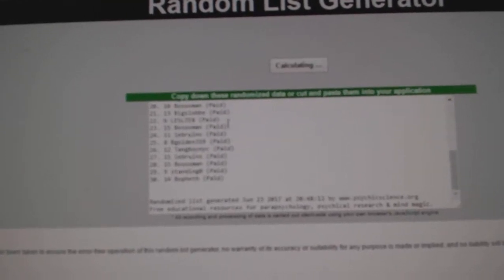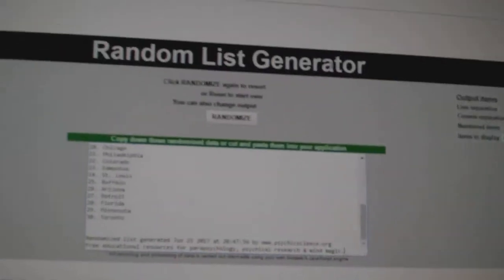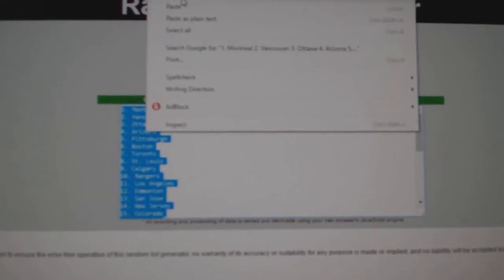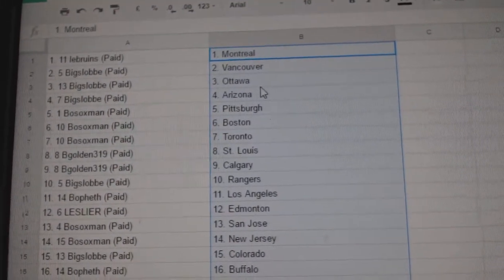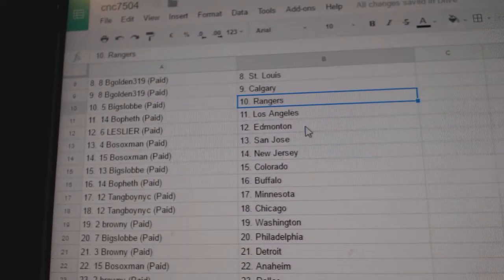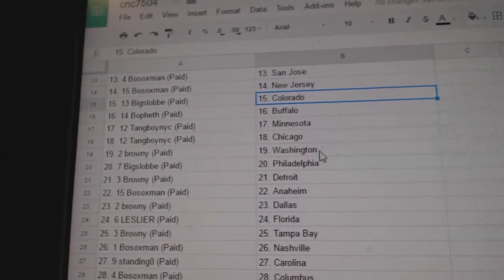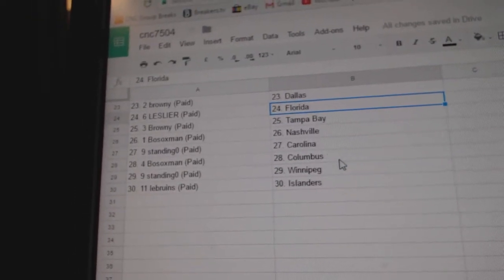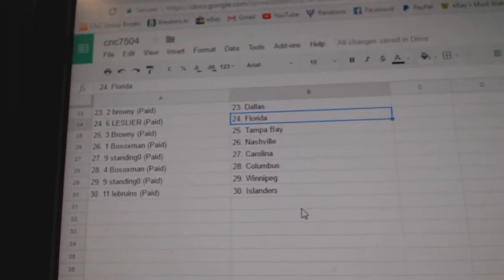Team Randoms - C&C GB #7504